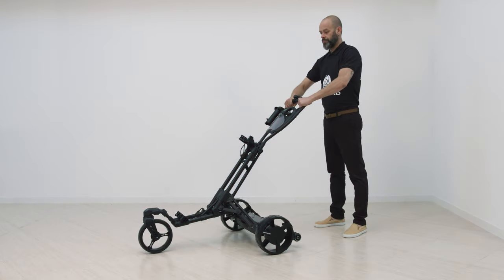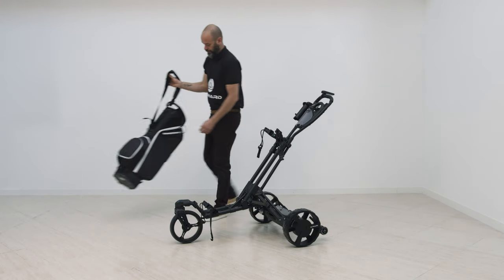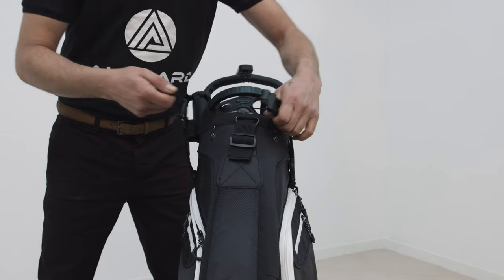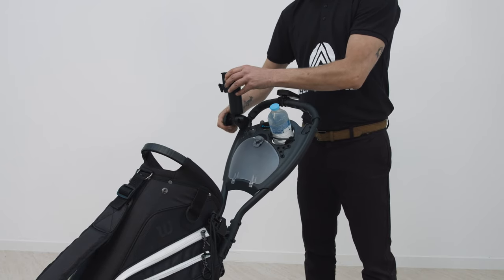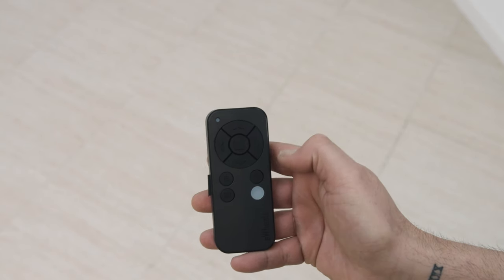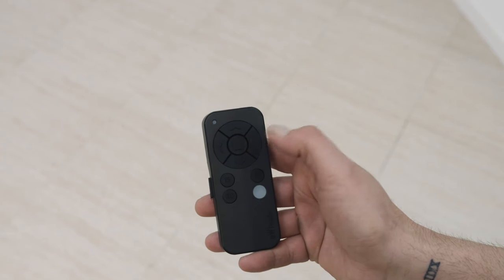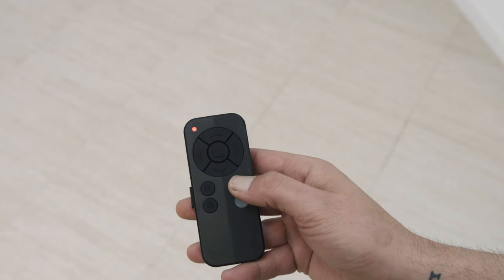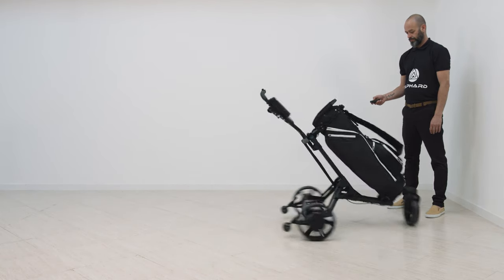Alphard Golf How it Works V2 & Omni Trolley (English)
The Alphard Remote Controlled Electric Golf Trolley is for players who want to walk the golf course, but do not want to carry or push a heavy bag of clubs & equipment.

This product includes the V2 Booster and Omni Golf Trolley with accessories.